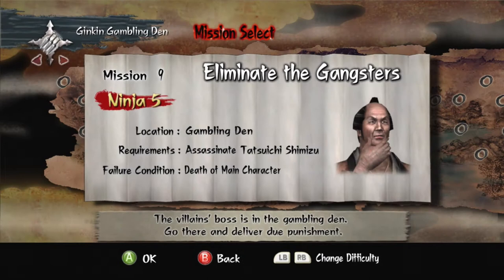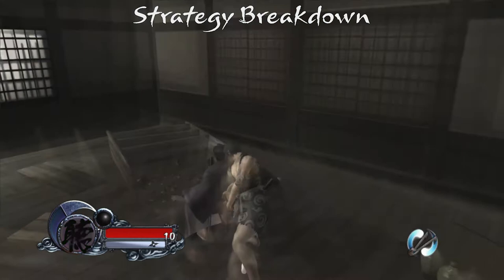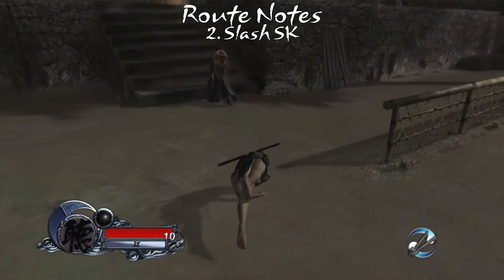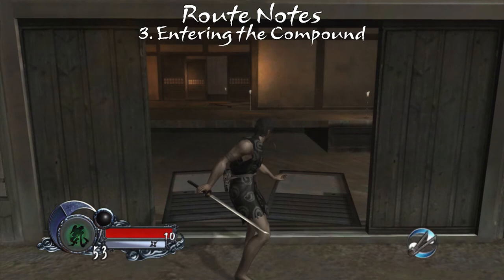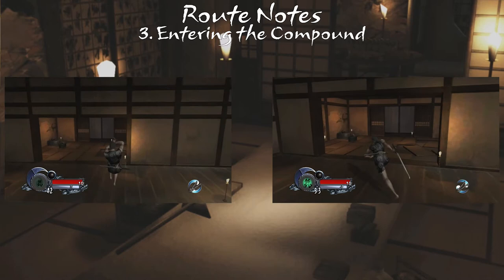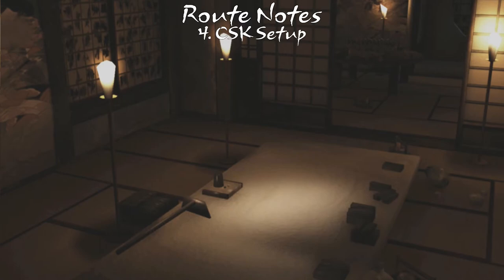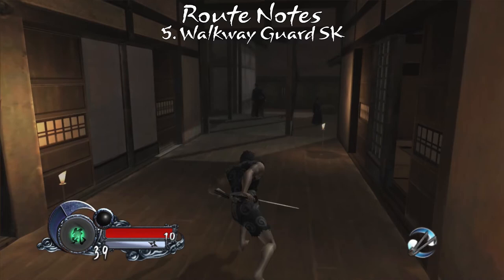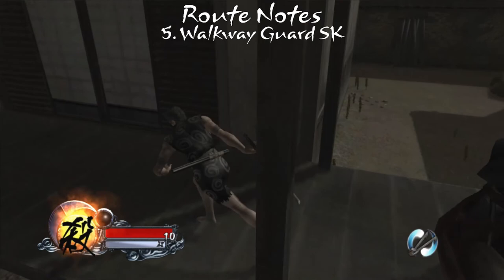[Tenchu Z Speedrun Tutorial Series] - Mission 09 (Any%HN5)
Interested in learning how to speedrun Tenchu Z? Check out the Tenchu Z Speedrunning Resource

This is the Tutorial for Mission 09: "Eliminate the Gangsters"  in the Any%HN5 speedrun category.

Timestamps:
0:00 - Intro
0:10 - Strategy Breakdown
1:23 - Route Note - Mission Opening
1:52 - Route Note - Slash SK
2:41 - Route Note - Entering the Compound
4:13 - Route Note - CSK Setup
5:52 - Route Note - Walkway Guard SK
8:55 - RTA Example
9:50 - End Card